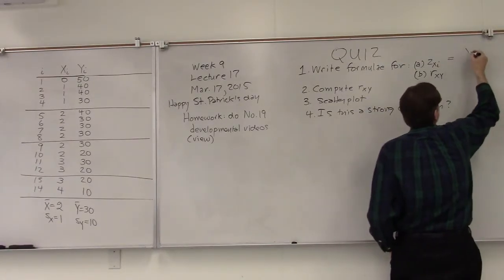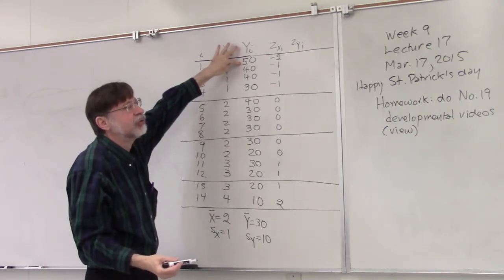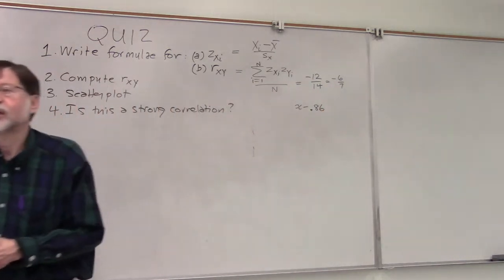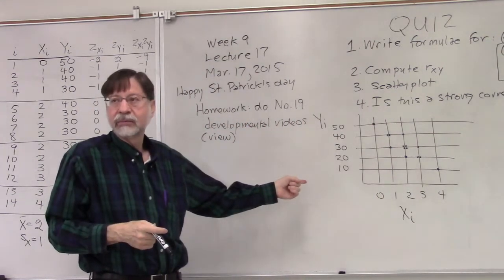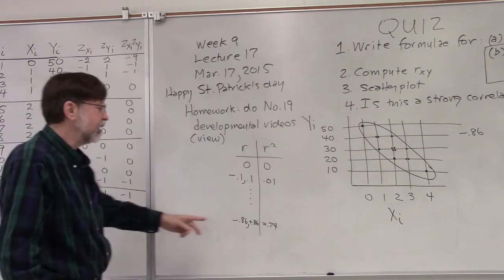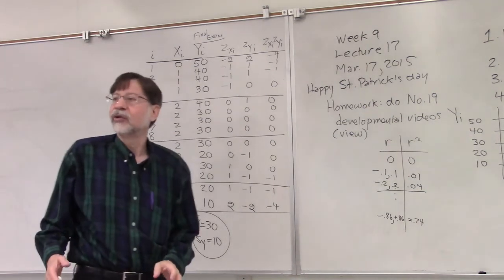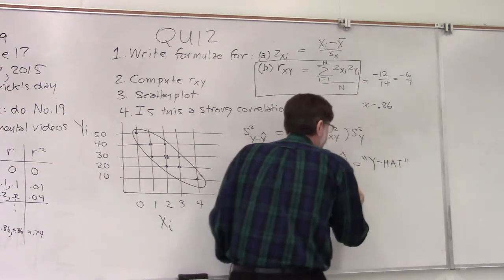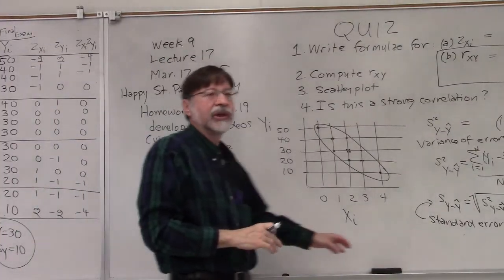psy101 17 1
Psych 101 Lecture 17 Part 1.  Quiz.  Formulas for standard score of X and for correlation between X and Y.  Compute the correlation coefficient. Equation for variance of the errors of regression, or variance of residuals. Standard error of regression.